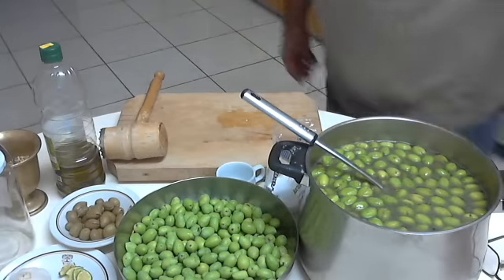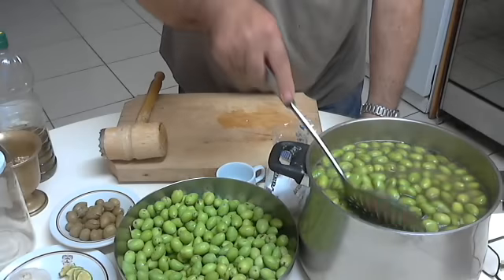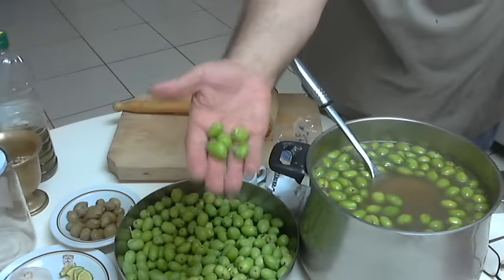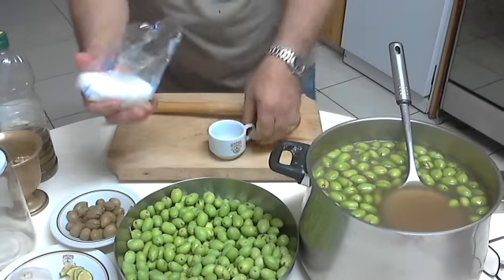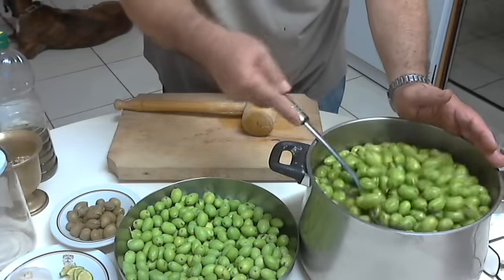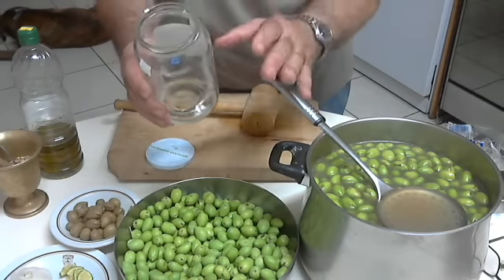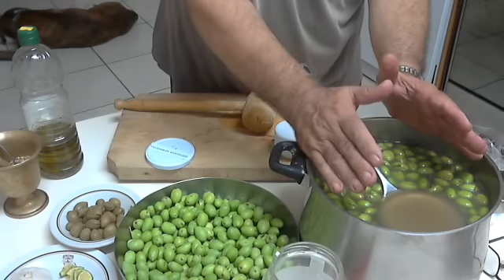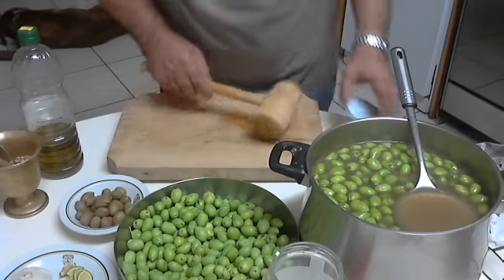Preserve green olives - Ελιές τσακιστές, by Chef Andros.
No refrigerator needed, just keep in glass jars in a cool dark place.
The olives that were not sweetened can be eaten after 5 weeks. Sweetened olives can be eaten in 2 weeks, but they last maximum 6 months in their brine.
ΥΠΑΡΧΕΙ ΚΑΙ ΒΙΝΤΕΟ ΣΤΑ ΕΛΛΗΝΙΚΑ.